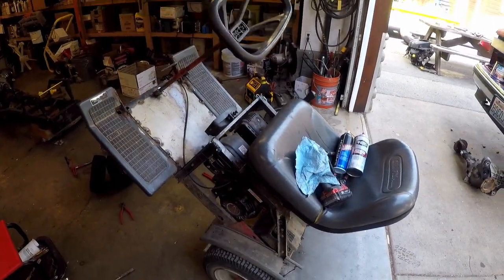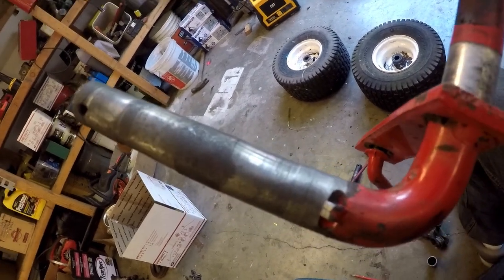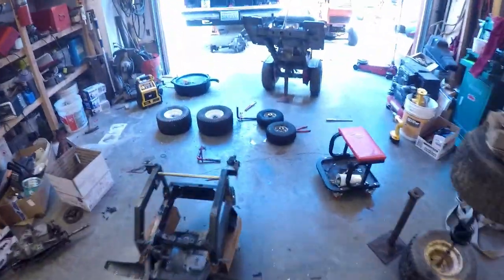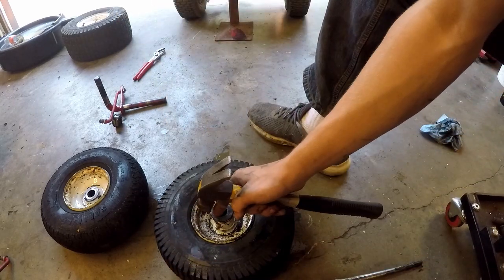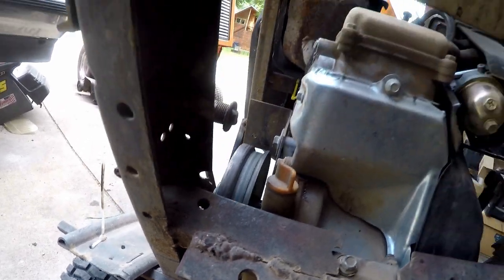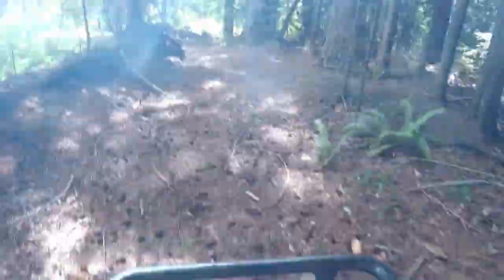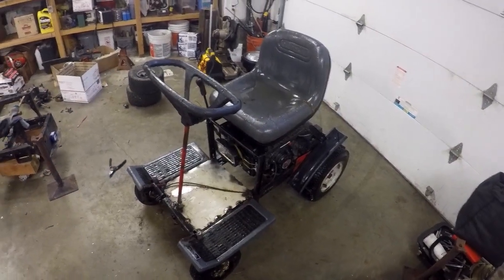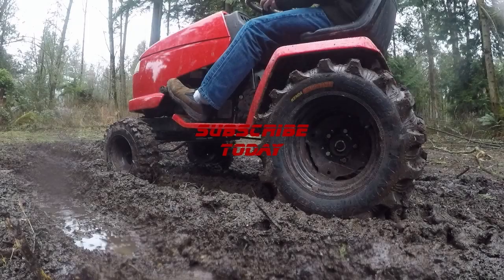Redneck lawn chair service & romp!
In this video, we are taking the redneck lawn chair out for a romp after fixing up the front end. Need some bushings, few washers and some grease. Got some plans for a Heavy duty 2 cylinder lawn chair too. Make sure to check out 1Puglife's awesome lawn chairs too.

Lots of useful information, documents and more.

Friend me for latest updates. Feel free to message me with a question.

Get in the muddin' action, come post you rigs!